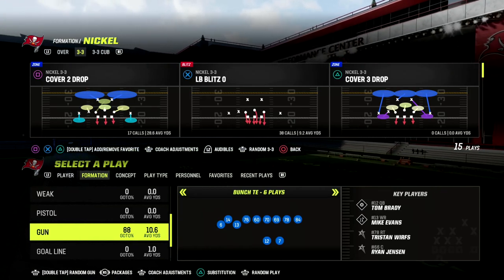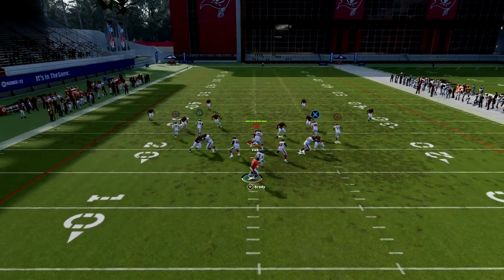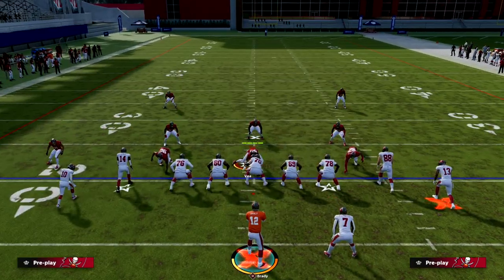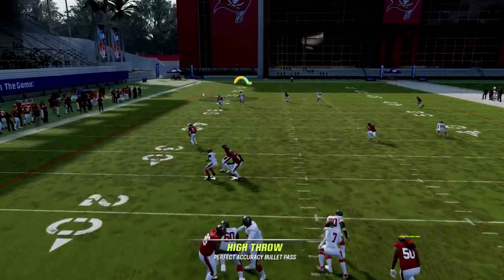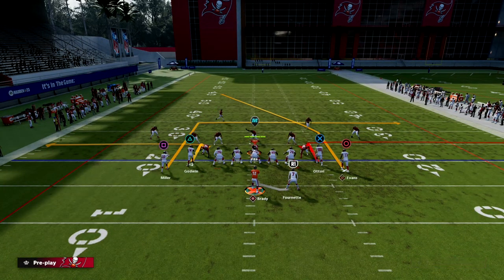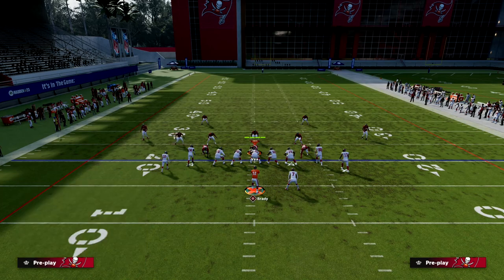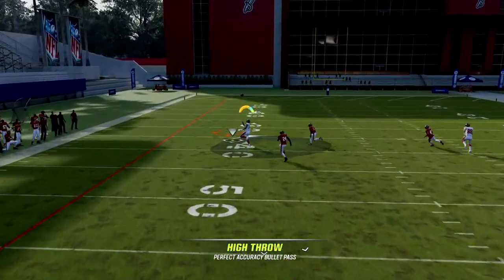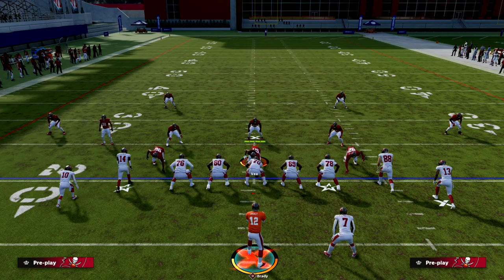How To BOMB Cover 4 And Cover 3 In Madden 23